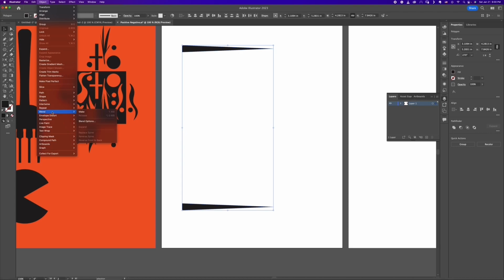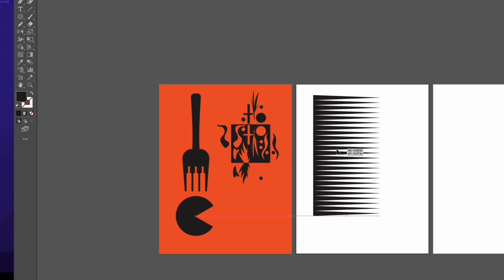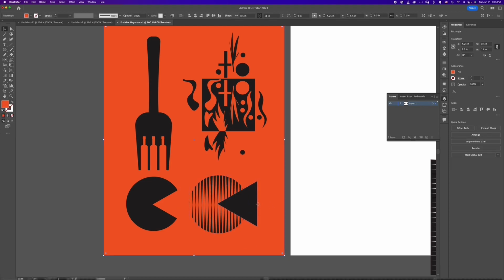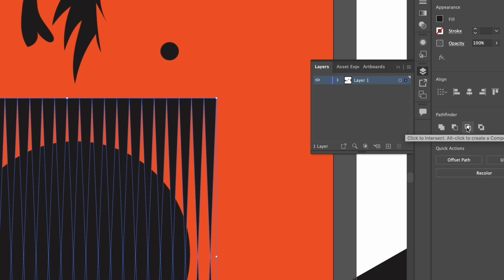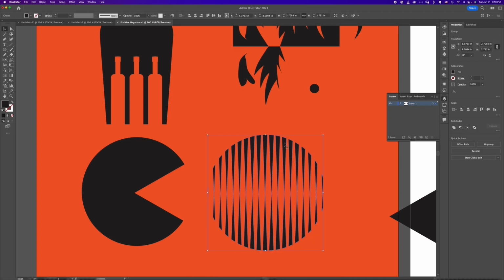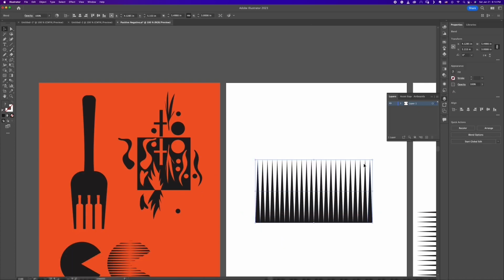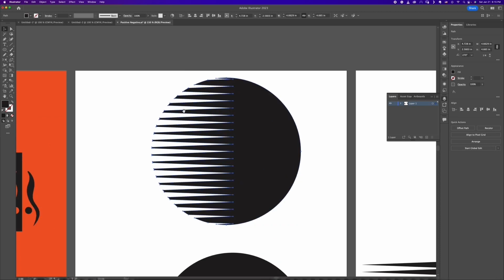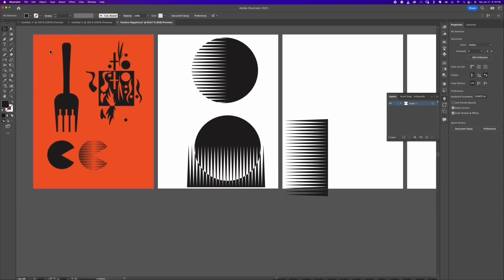Illustrator Demo: Cutting Shapes Pt. 3 - Cutting With Complex Shapes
Illustrator offers some tools and techniques to create positive/negative space imagery.  Part 3 looks  at cutting out shapes using more complex shapes such as those created by the Blend tool.